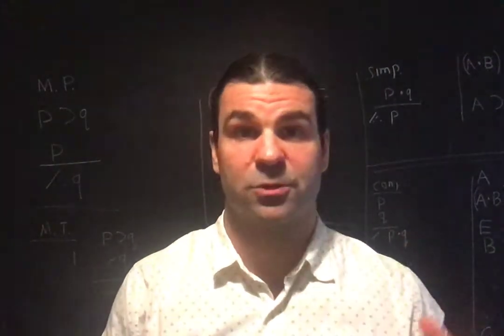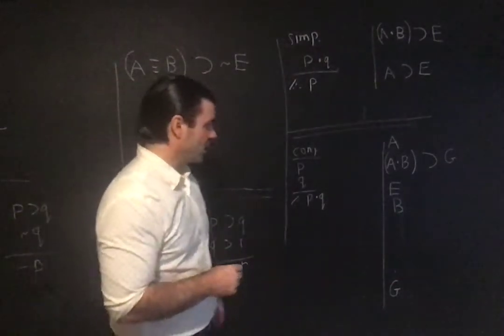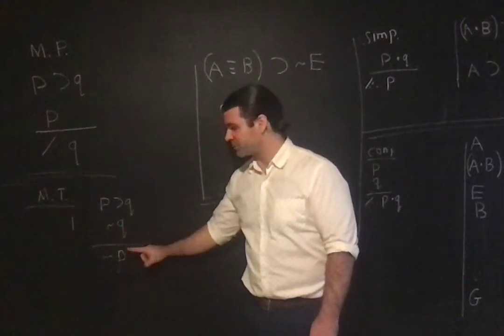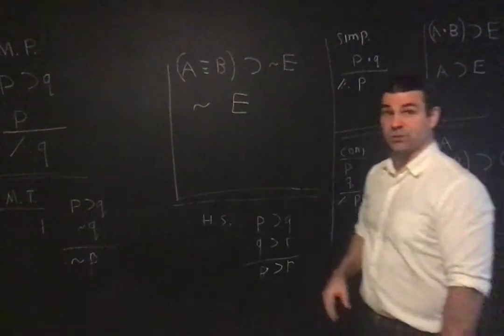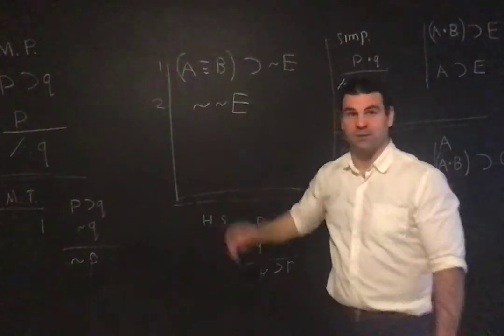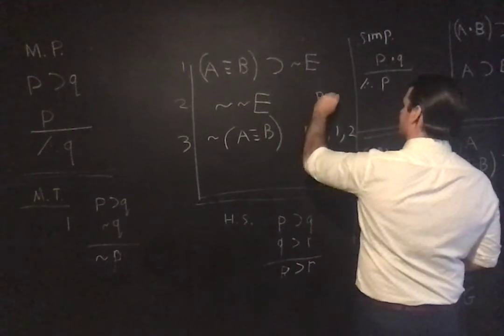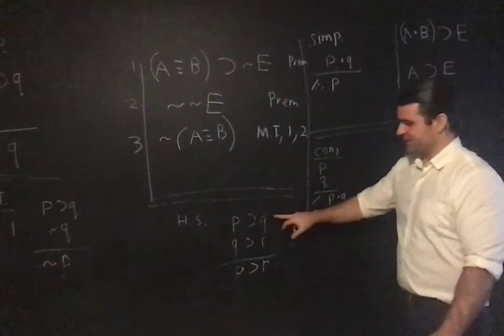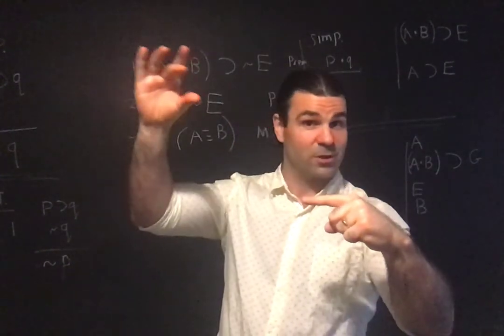Klenk Unit 7, Part 6